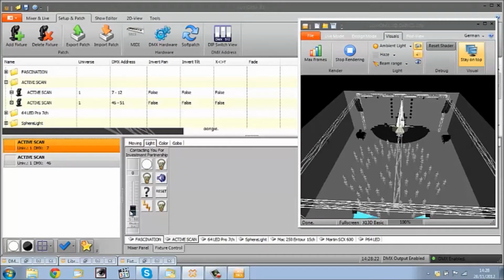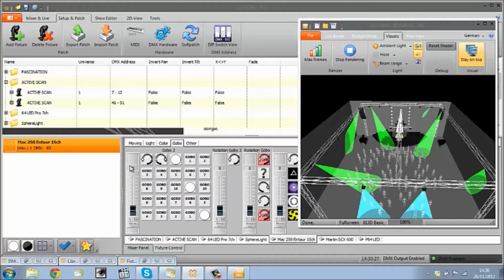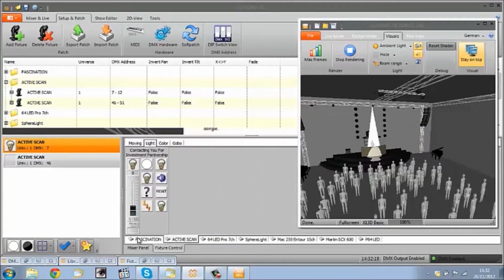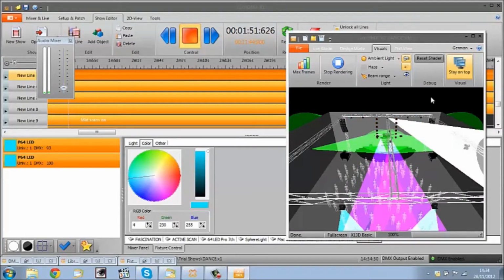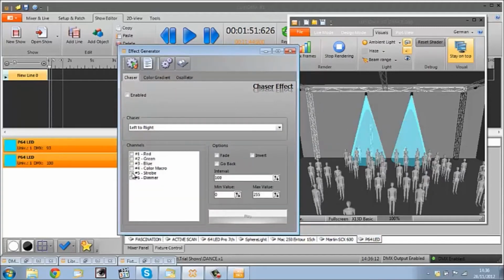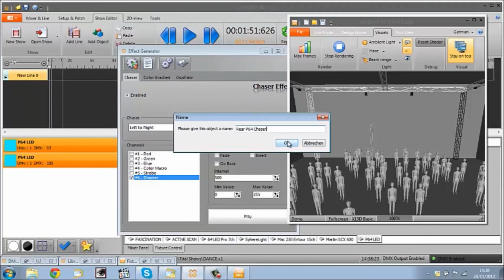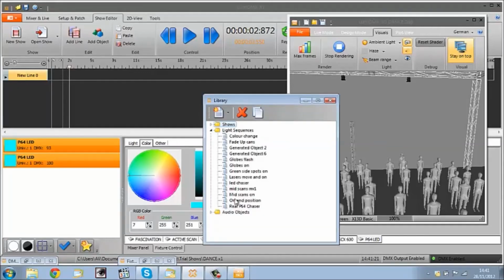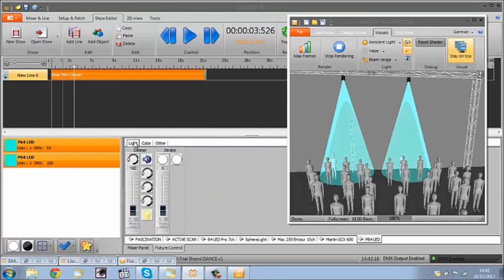LumiDMX - How to create your own timeline show - 4/6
You can download a full demo of this software for free.

This video is a simple tutorial that will show you how to get started on LumiDMX (a fantastic Software DMX Controller that also comes with a 3D Visualizer). We will basically set up a 3D environment, add some lighting fixtures and learn how to sequence these so so that the lights are controlled automatically, in sync to a piece of music.

Part 4: We add some moving heads to our show and go over the movement controls. We then head to the timeline in our DMX controller and look at how we programmed our demo show. Then we apply this to our LED parcans and create a simple chaser sequence.

Please add any questions to the comments below or check out the forums